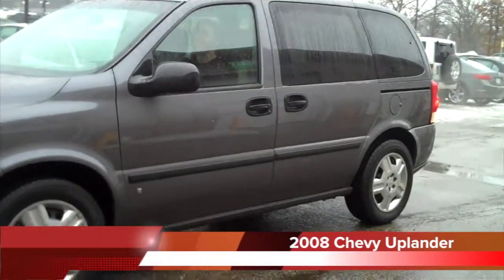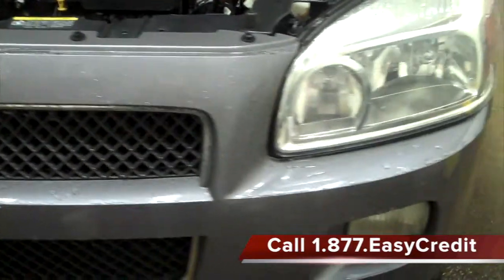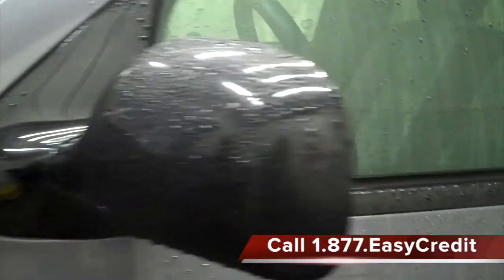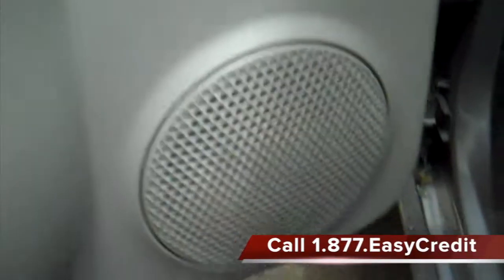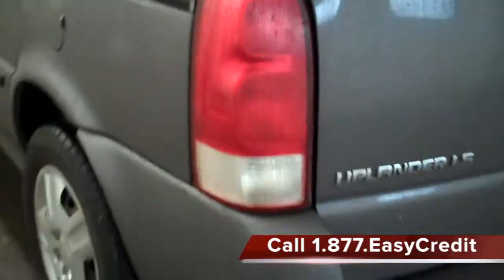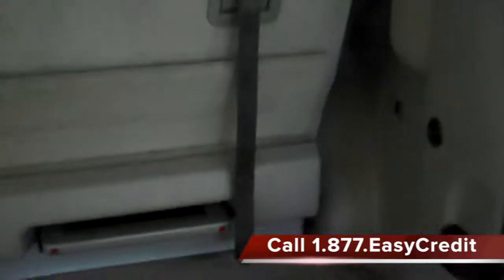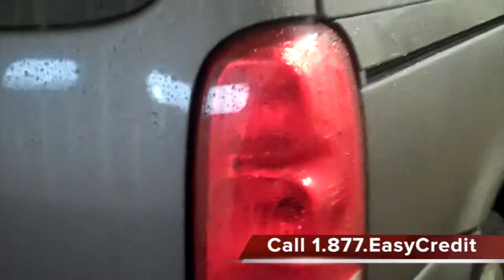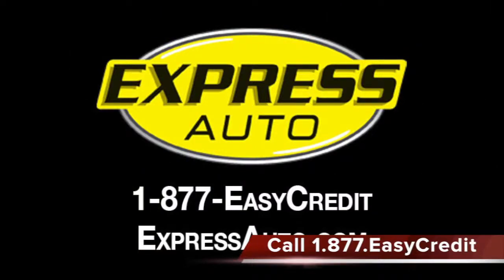2008 Chevrolet (Chevy) Uplander - Express Auto of Kalamazoo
The 2008 Chevy Uplander was designed to be a crossover SUV/Minivan and more hip than the average mom-mobile. Like all the vehicles at Express Auto, it comes with the Express Auto Advantage: a 36-month/36,000 mile comprehensive warranty, free oil changes and basic maintenance, and 3-days to love it or leave it. Every used car at Express Auto goes through a 99-point inspection to ensure they are reliable and safe.